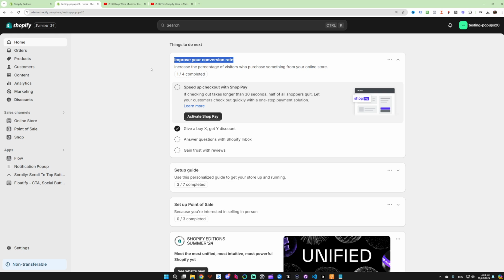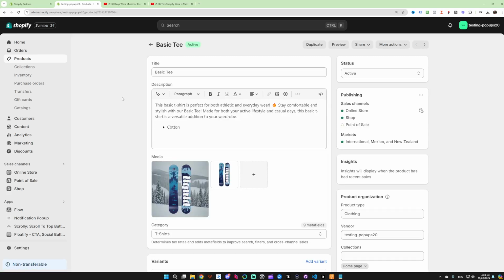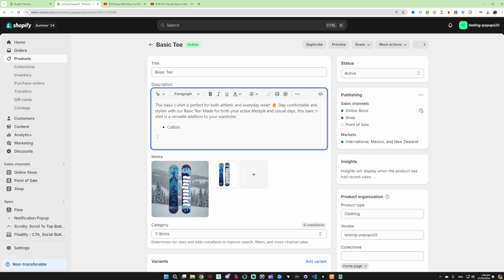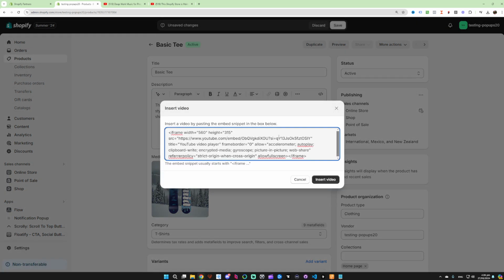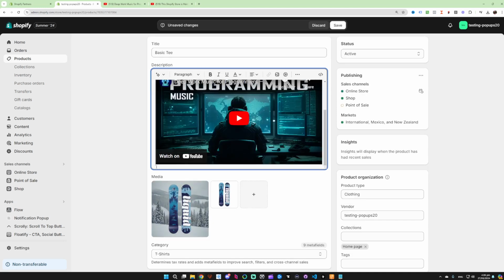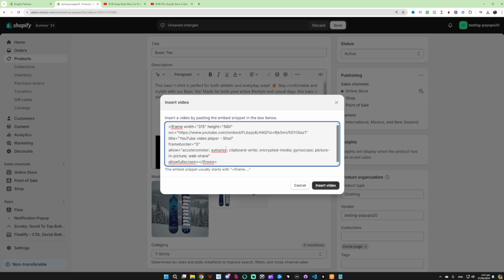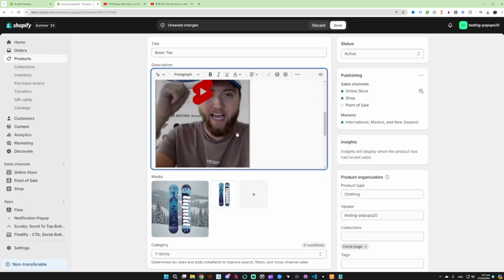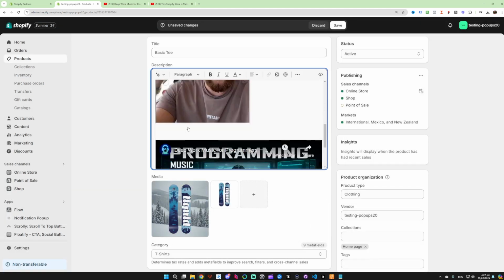How to Insert Video in to Shopify Product Description // 2024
Welcome to our step-by-step guide on how to insert a video into your Shopify product description in 2024! Whether you're a Shopify novice or a seasoned pro, adding videos to your product pages can significantly boost customer engagement and sales. In this video, we’ll show you the easiest and most effective methods to embed videos directly into your Shopify product descriptions.

📌 In this video, you’ll learn:
- How to insert video in Shopify product description
- How to put video in Shopify description
- How to add video to Shopify product page
- How to add video to Shopify
- How to add video on Shopify product page
- How to embed YouTube video on Shopify

📌 Why add videos to your Shopify product pages?
Adding videos can help demonstrate your products in action, provide detailed information, and build trust with your customers. Videos can also improve your SEO, increase the time visitors spend on your site, and ultimately drive more sales.

📌 Steps covered in the video:
- Preparing your video for upload
- We recommend uploading videos to Youtube
- Getting the embed code from YouTube For long form content
- Getting embed code for Youtube Short
- Accessing your Shopify admin panel
- Editing your product description
- Embedding the video in the product description
- Saving and reviewing your changes

Timestamps:
0:00 - 0:20 Navigating to Product
0:21 - 0:55 Youtube Hosting
0:56 - 1:59 Youtube Long Embed
2:00 - 3:35 Youtube Short Embed
3:36 - 4:03 Outro